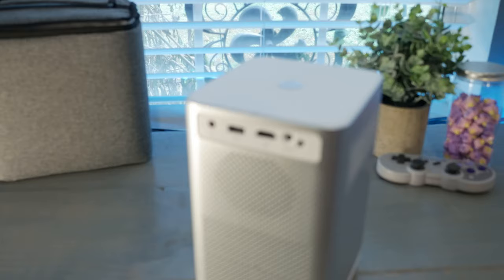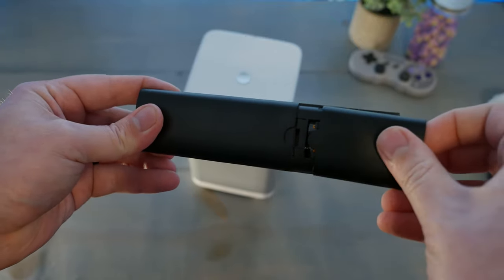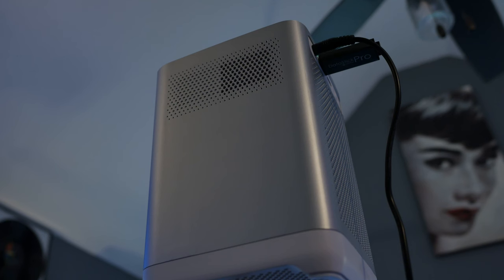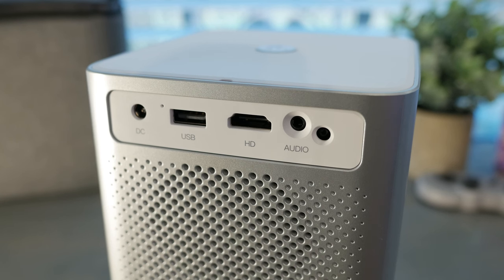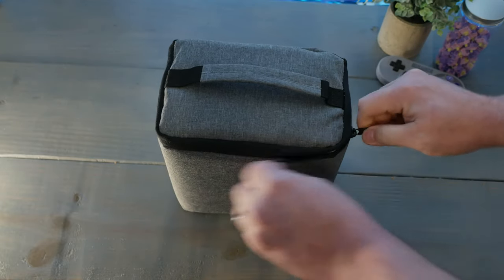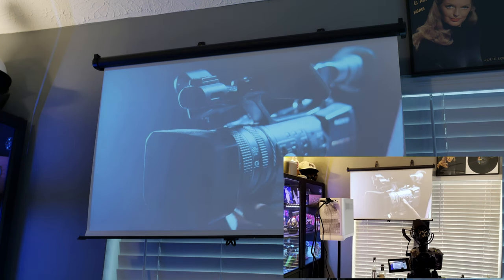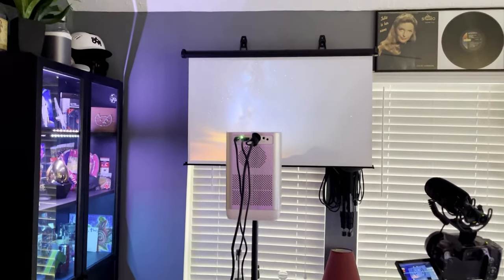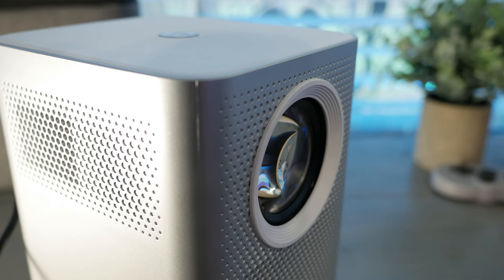Jovals Entry Level 1080p Projector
For all things considered, it is an honest device that does not try to be more than it is for what it costs. That being said there are some odd and distinct short comings, as well as an aesthetic design that both feels uninspiring, and yet, helps it stand apart from the crowd. If you are interested in projectors, or just looking for a semi-portable or simple easy fixed solution - it should be considered a contender, but it will not blow you away.

►On Amazon (Commissions Earned):

Timestamps:
0:00 Start
0:25 Fan sound test
1:07 Dependency on the remote
1:47 Speaker sound comparison
3:00 Sample projection/brightness

(Commission earned on the following eight links)

Main Mic
Secondary Mic
Cam Tripod
Lights and Mics Boom
Adobe Premiere Pro

But you don't NEED gear like that. All you really need is a phone, a good idea, and the internet (to cite Casey Neistat).

(Commissioned link)

***Music attribution
The legendary Eric Skiff (Background music)